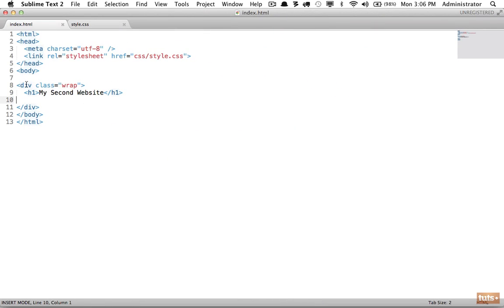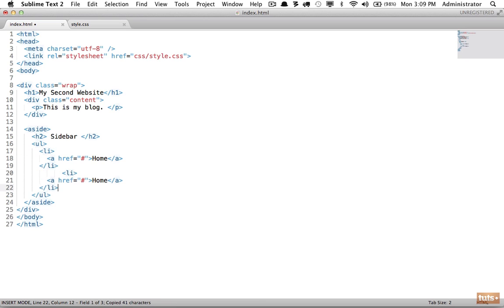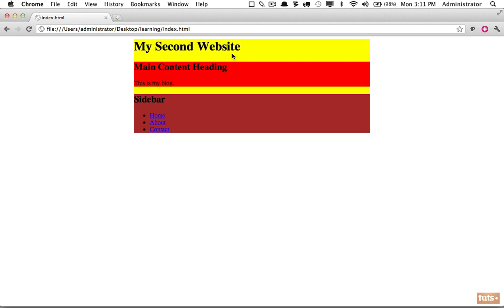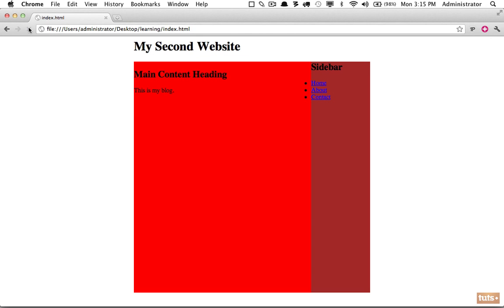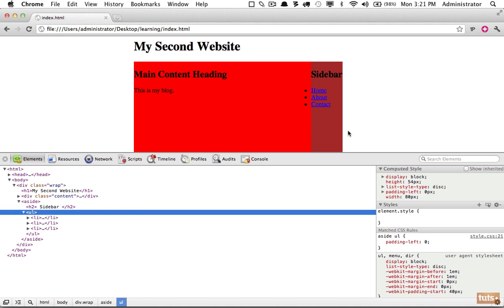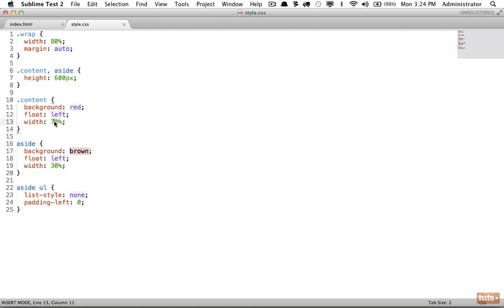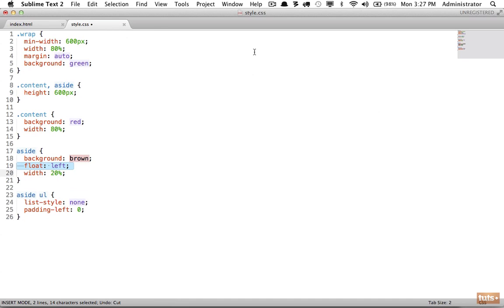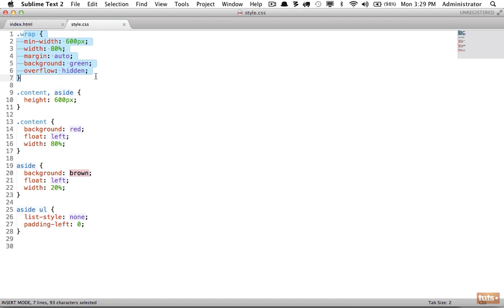Day 15 Floats and a Simple Layout